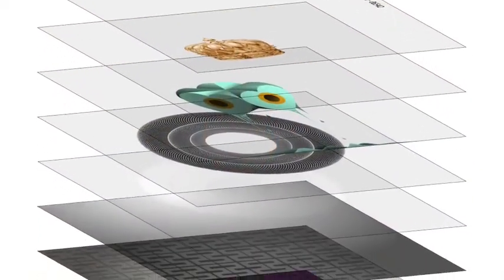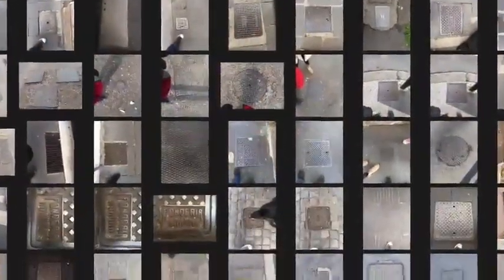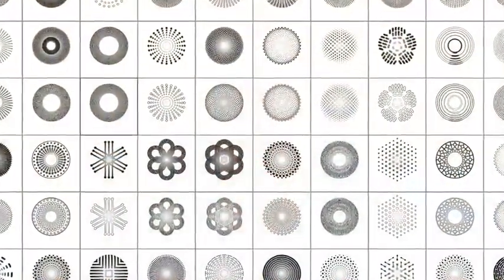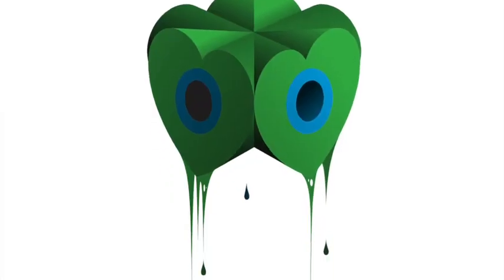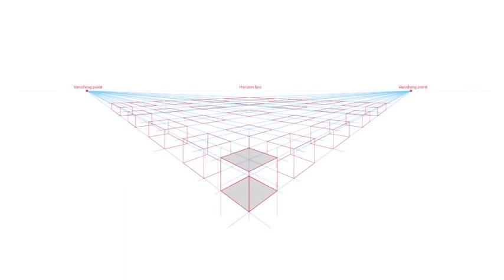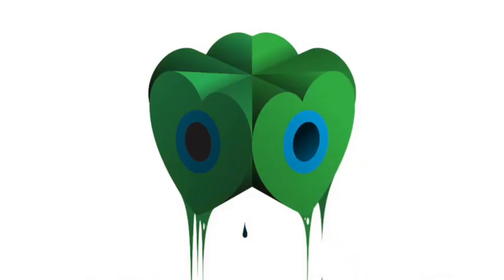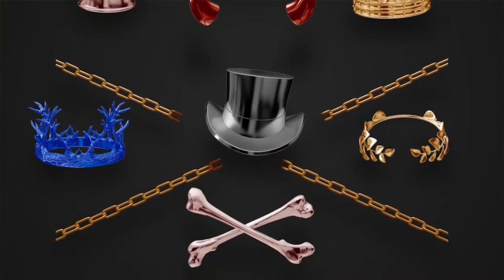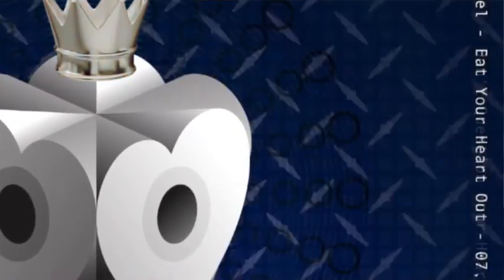The Enamels Hearts4 NFT Deep Dive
We've really put our heart into this one! Sign up we are about to drop our very first NFT collection of 12,000 unique pieces, created from over 2600 hand-manipulated layers. Join us, own these one-of-a-kind tokens, and support the development of Hearts4.